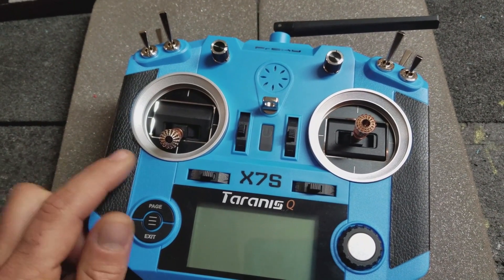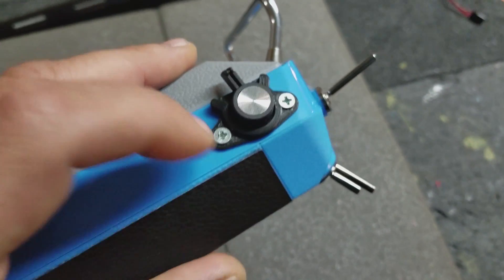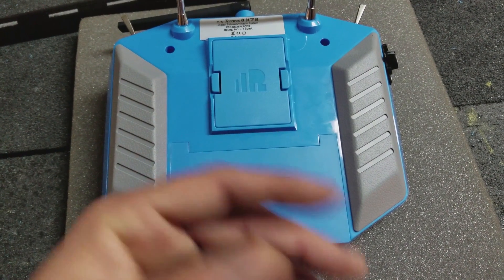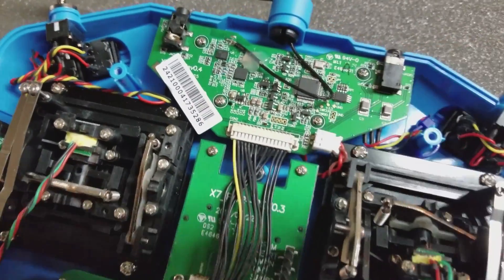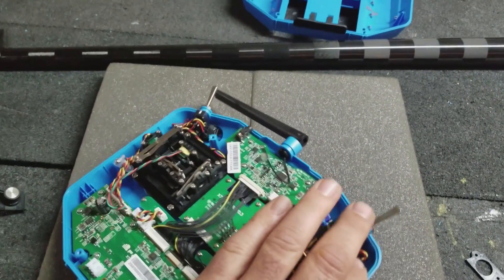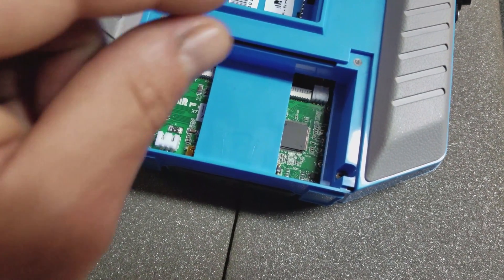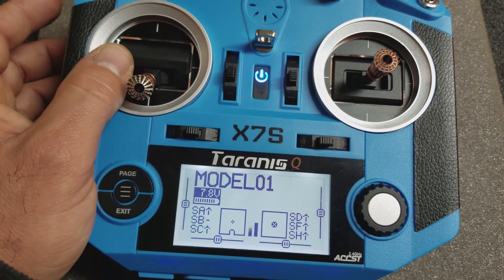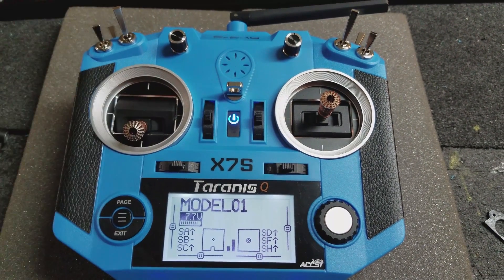Frsky Taranis Q X7 Mods Part 1, Slider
Modifying a Q X7S to suite my needs. Step one, installing a slider for camber changes in a sailplane. Some 3D printed  parts and a X9D slider.

Warning!! Making this mod will void your warranty! Proceed at your own risk! I take no responsibility for DIY installations or mods.  :)

Links-